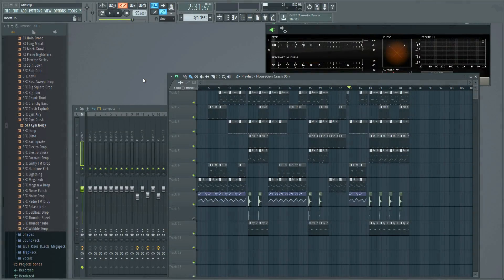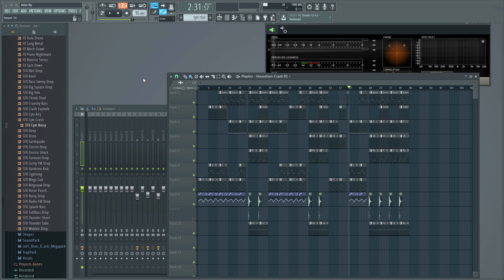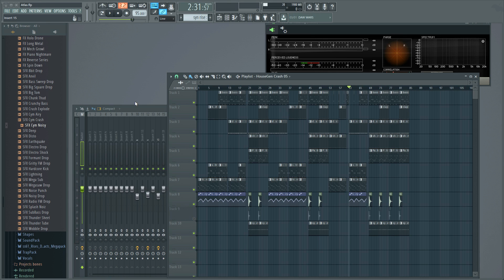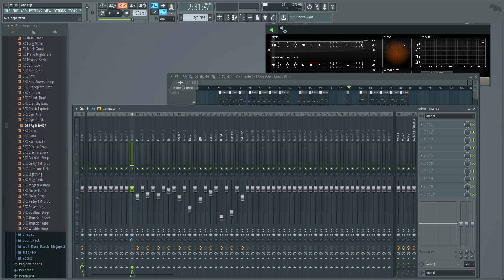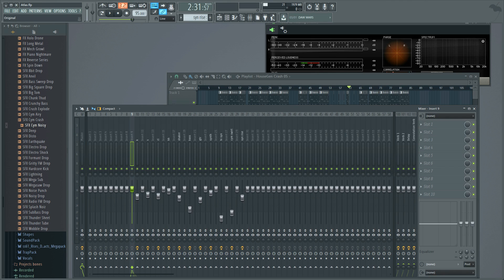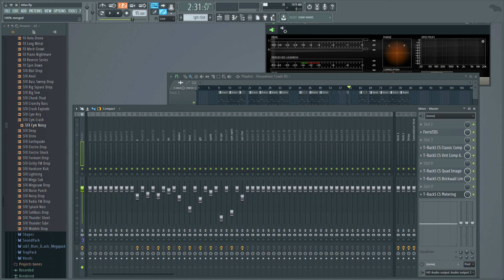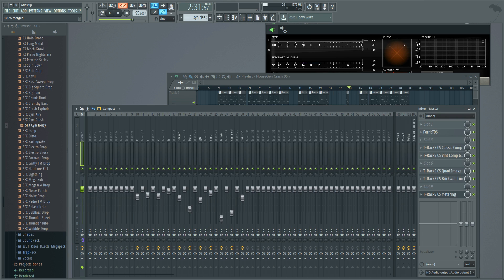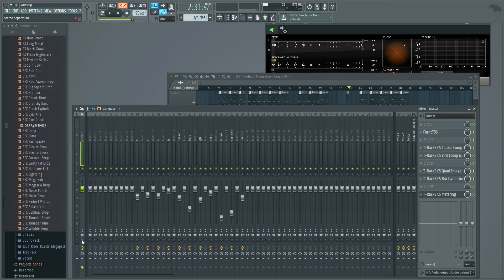How to Check your Mix in Mono in FL Studio - 5 Minute Mixing Tips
Learn how to check your mix in mono in FL Studio to ensure the best quality possible!
Checking your mix in mono is important to guarantee your music translates to as many playback systems as possible. In FL Studio you can check for mono compatibility using just one knob.
SO EASY!!!

for beats, downloads and more tutorials!